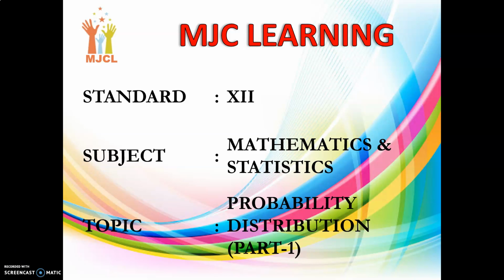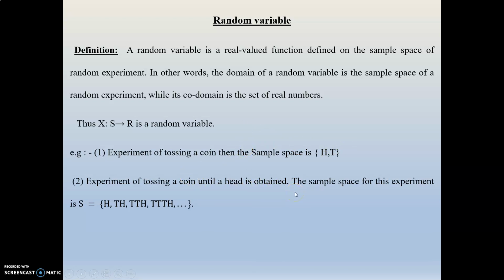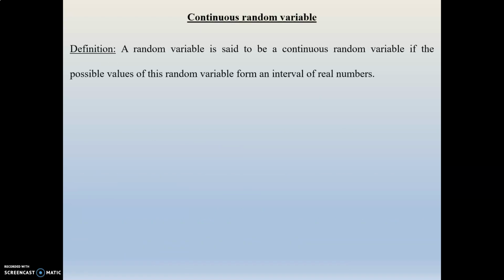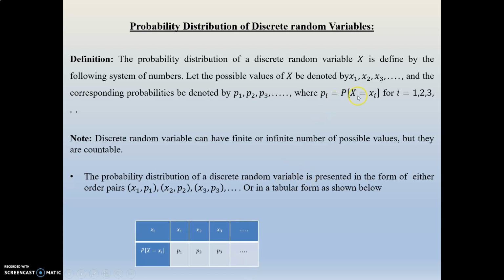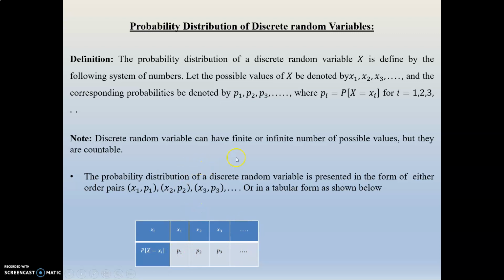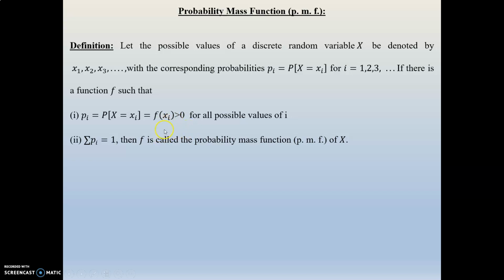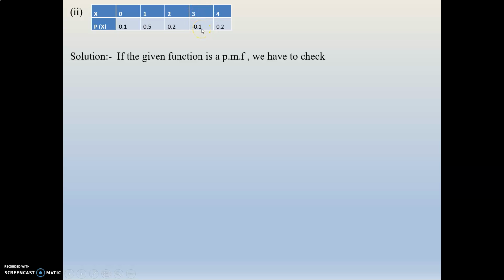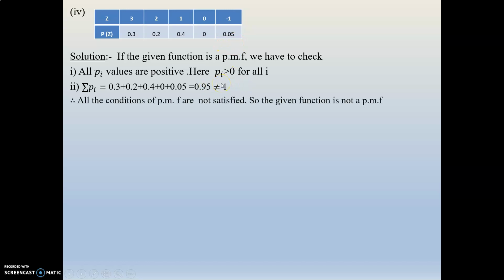Probability Distribution Part-1